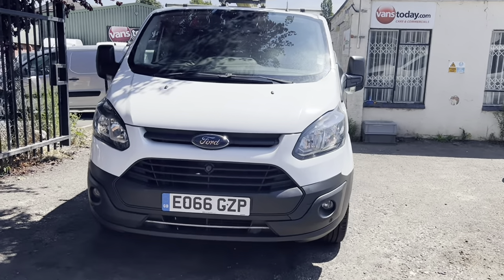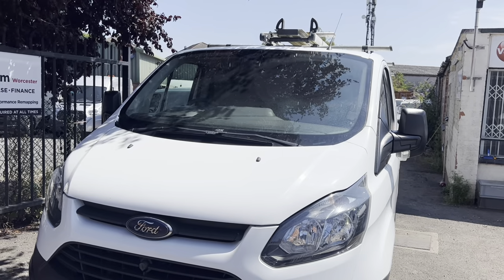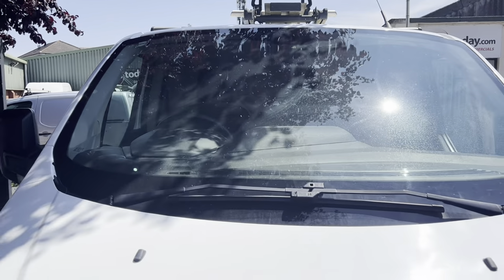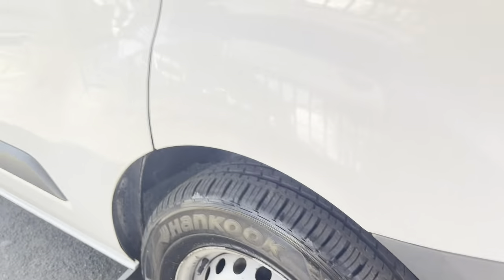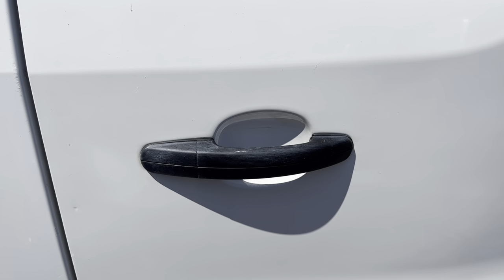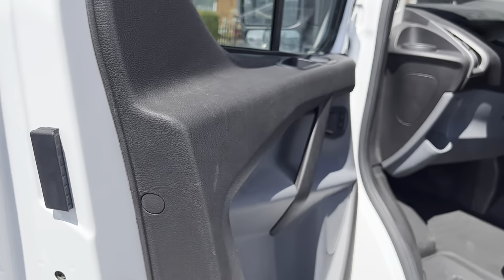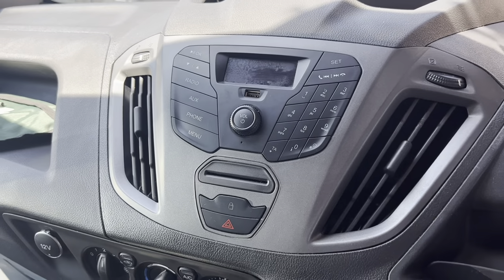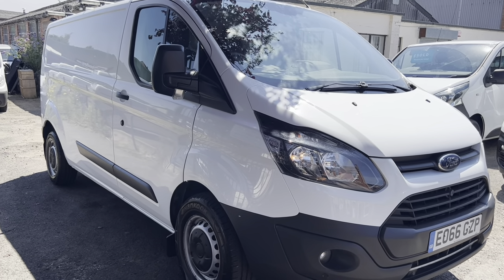2017 Ford Transit Custom 2.0 TDCi Euro 6 L2 LWB for sale